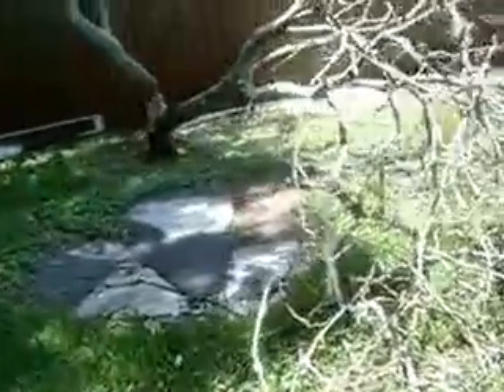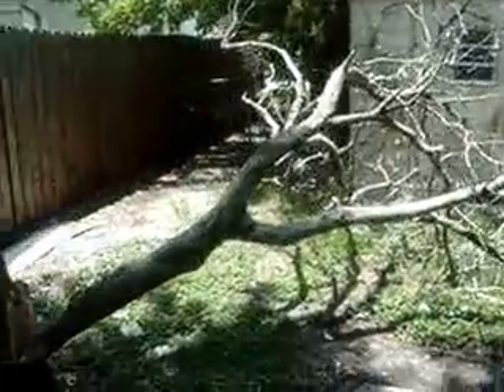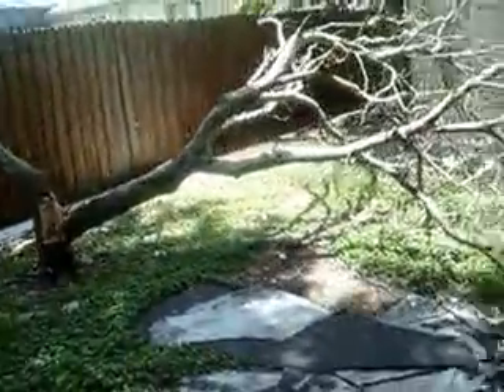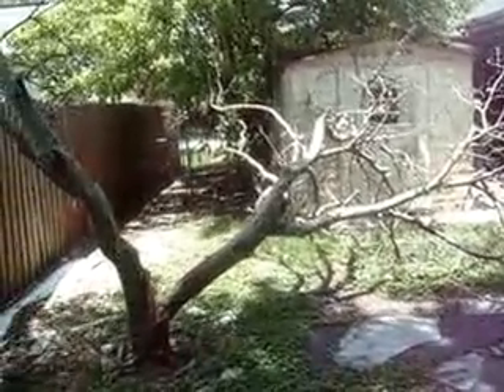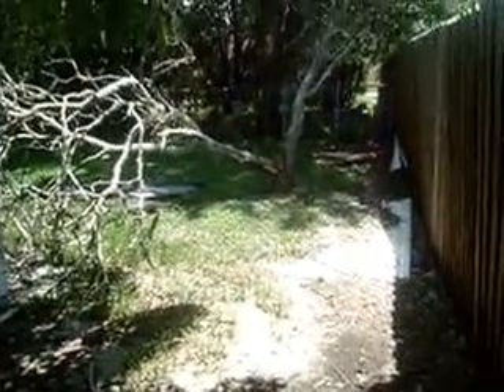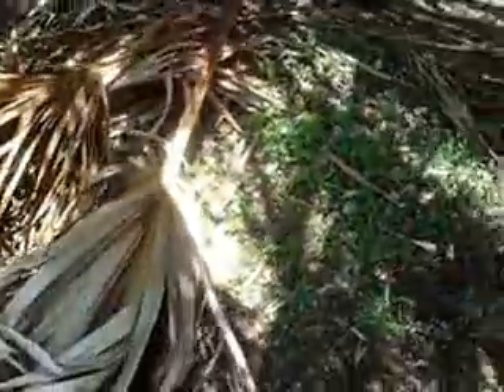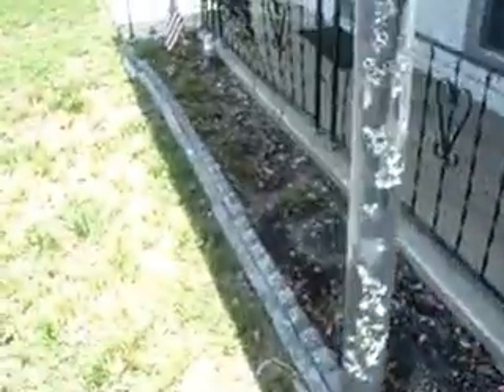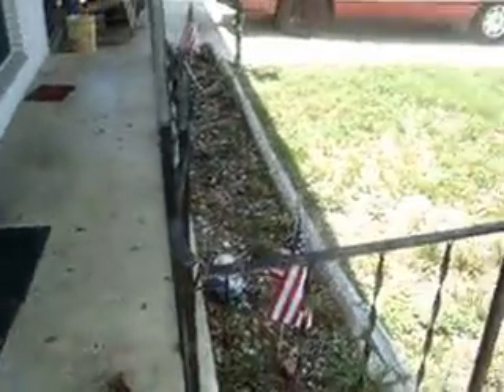Tropical Storm Andrea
Andrea destroyed a tree in our backyard